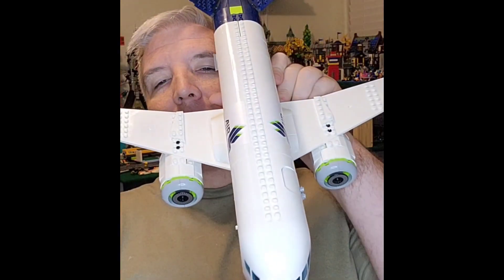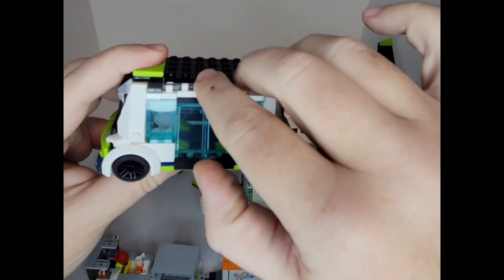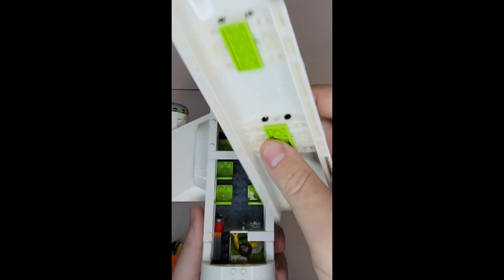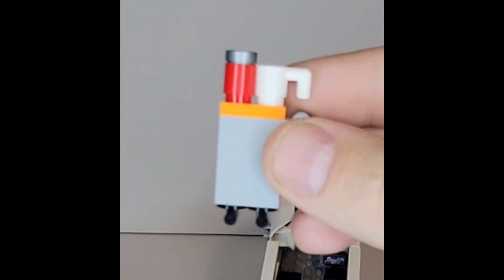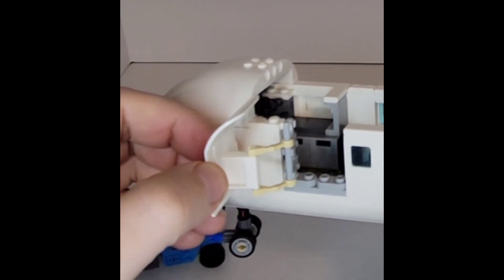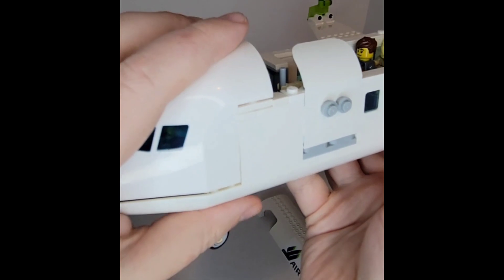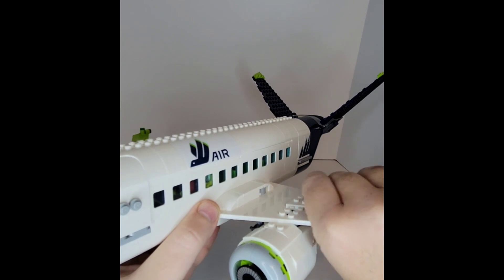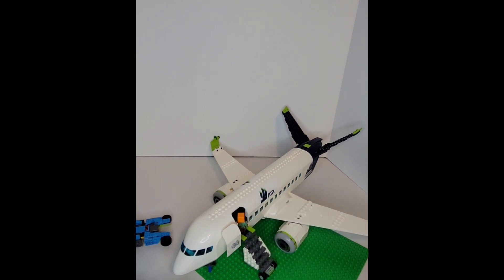Building the Ultimate Lego Passenger Jet Review and tips 60367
Check out this awesome Lego City Passenger Jet set number 60367, honest review of the set.